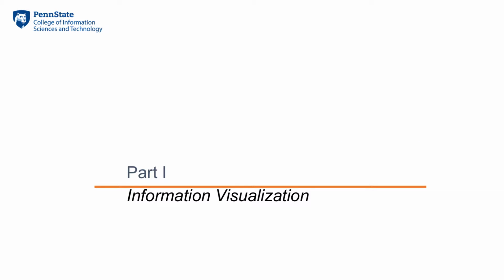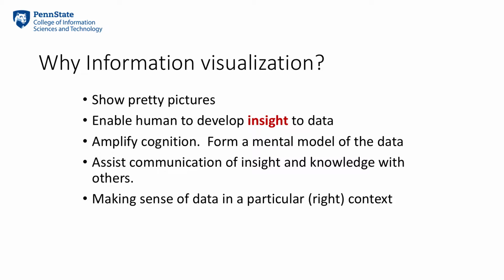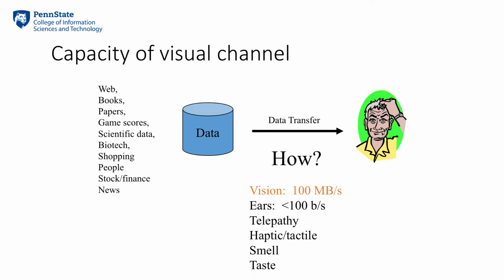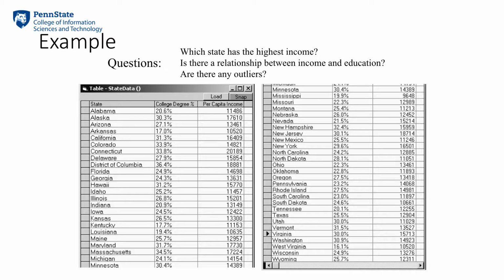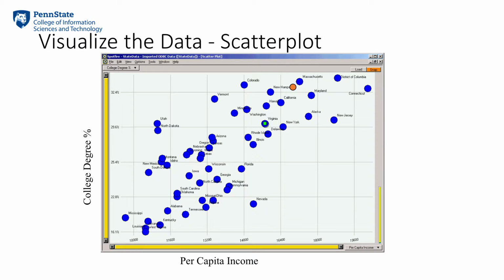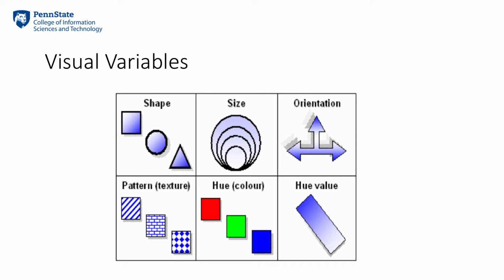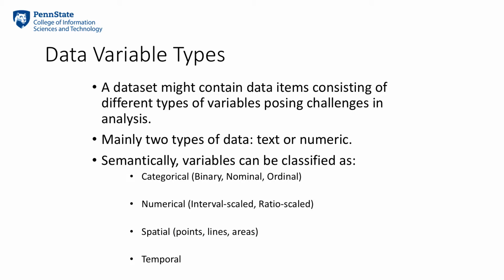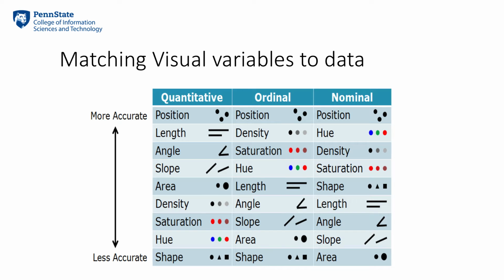IST 868 Lecture 3 Part 1